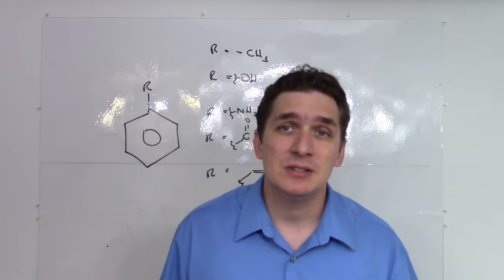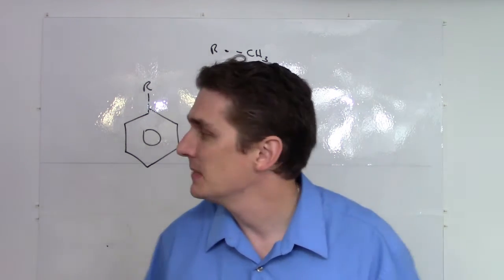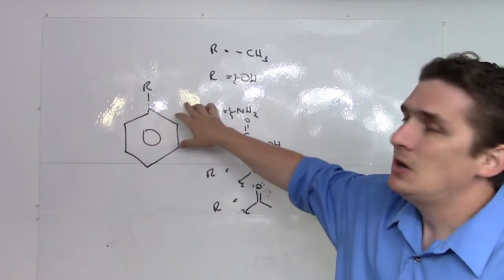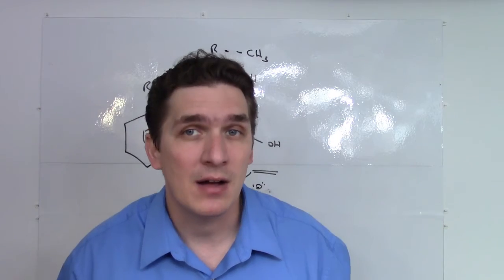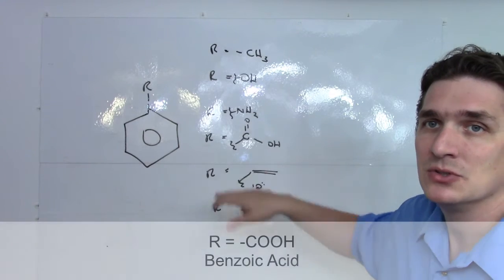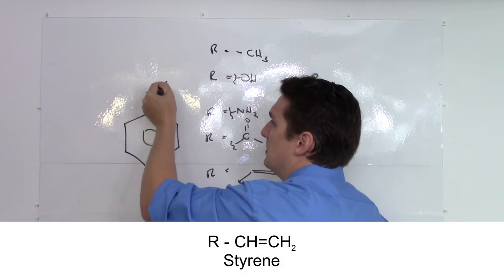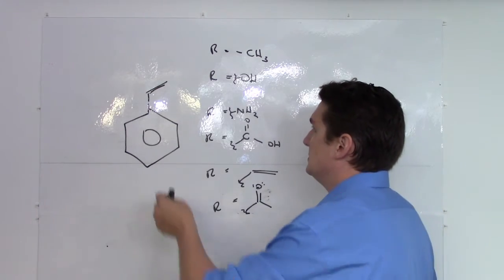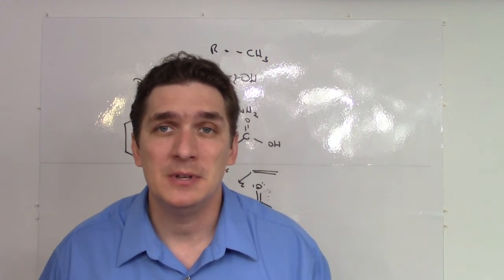Benzene Derivatives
Here we go through the six most common benzene derivatives